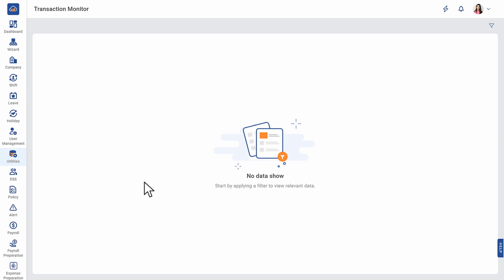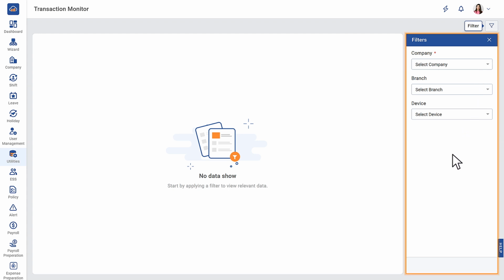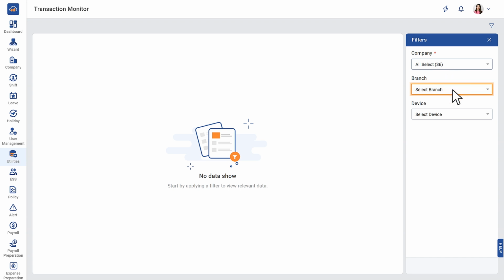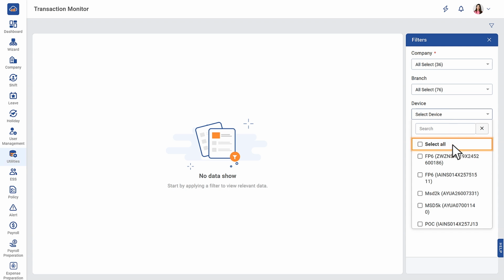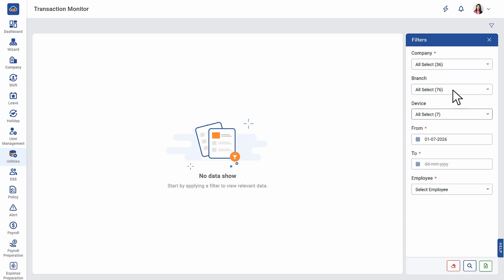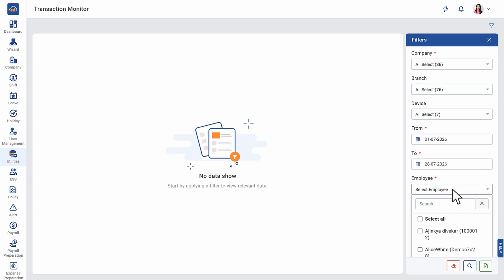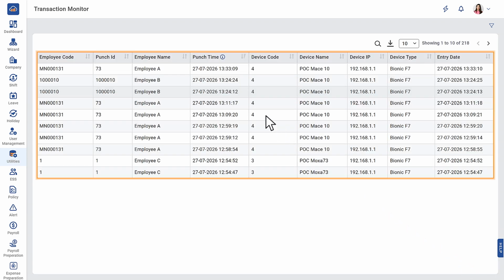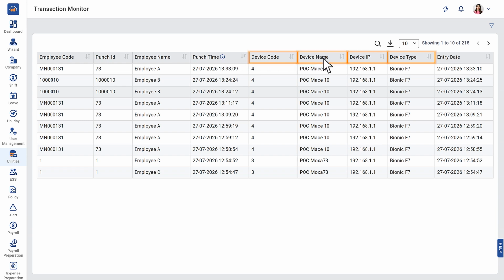Minop Raw Transaction Report | Step-by-Step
Learn how to **check Raw Transaction Data** in Minop with this step-by-step tutorial.

In this video, you'll learn how to access raw attendance transaction logs, apply filters, search by employee or date range, and review punch records for attendance verification, troubleshooting, payroll processing, and audit purposes.

✅ How to access the Raw Transaction Data module
✅ How to filter transaction logs by employee and date range
✅ How to view check-in and check-out records
✅ How to search and verify attendance transactions
✅ How to use raw data for attendance audits and payroll verification
✅ Best practices for analyzing attendance transaction logs

Minop is a powerful cloud-based HRMS and workforce management platform that helps organizations manage attendance, leave, payroll, employee records, reporting, and workforce operations from a single dashboard.

Need a personalized demo or have questions? Contact the Minop team today.